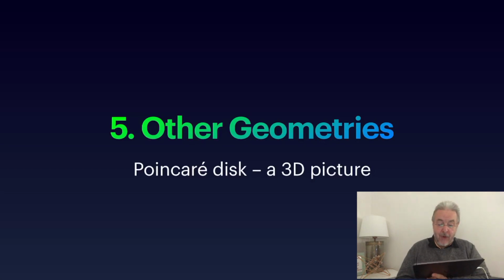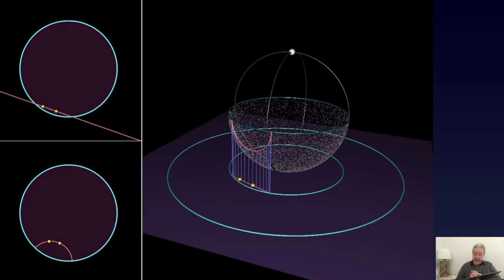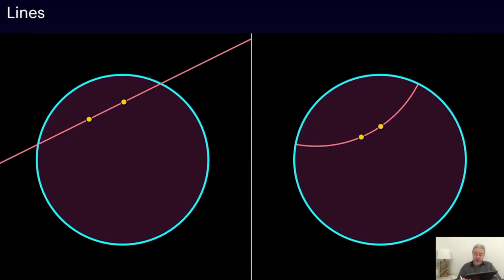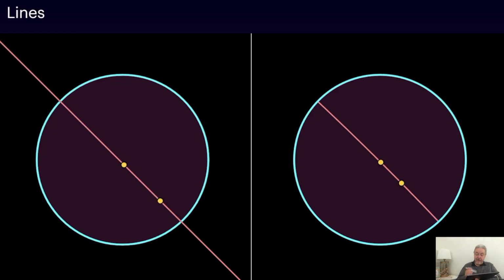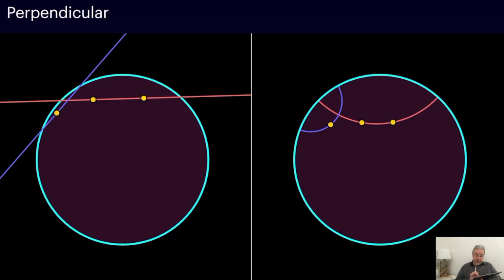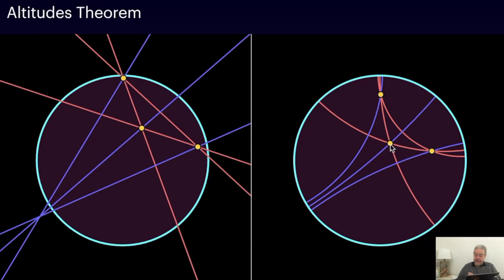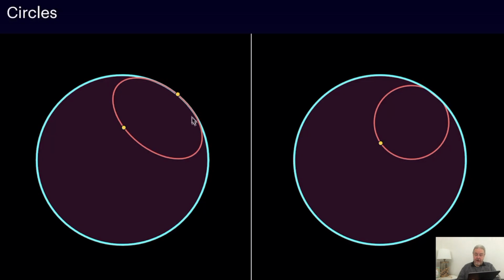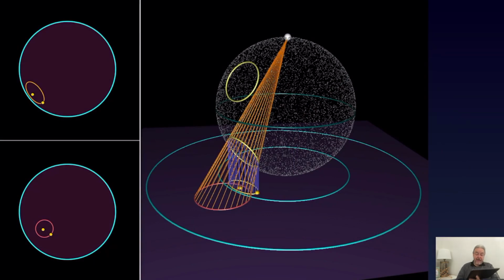(PG) 6.3 Poincare Disk – a 3D Picture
The relation of the Poincare Disk and the Beltrami Klein Model can nicely be visualised in a 3D Picture. This vis explains how.